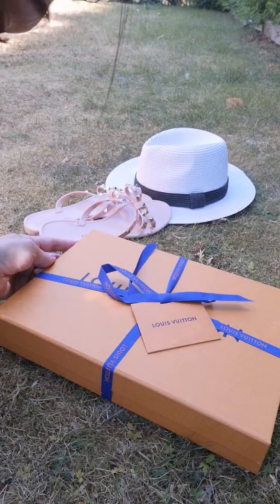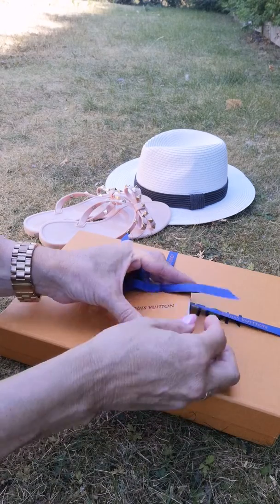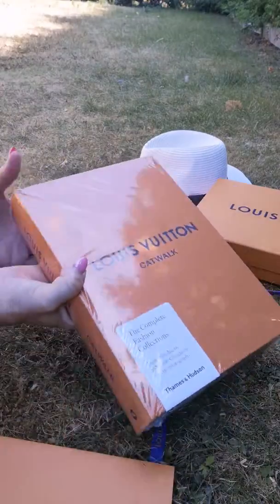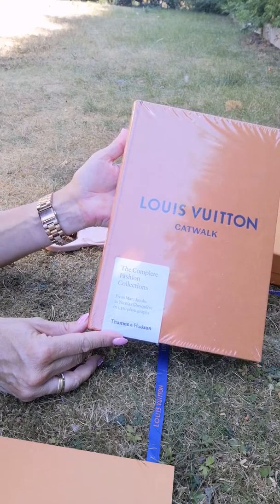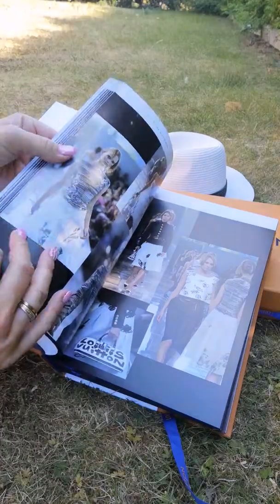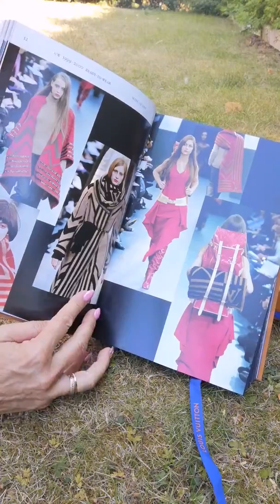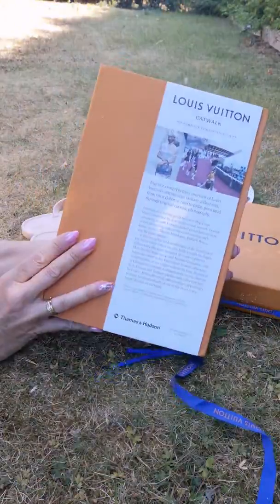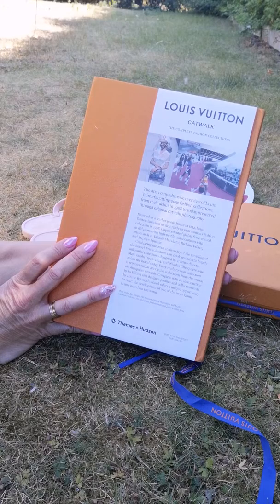Louisvuitton The Catwalk book, The Complete Fashion Collection/lvlovermj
This is a quick outdoor unboxing of this beautuful collector cook from Louis vuitton.
The first comprehensive overview of Louis Vuitton's cutting - edge fashion collection, from their debut in 1998 to today, presented through original Catwalk photography.
Thames & Hudson

Today i have a  outdoor unboxing for you guy`s , fimed with my phone, sorry og the bad quality, just want to show you this awsome book. Just relized:-)

NORWAY